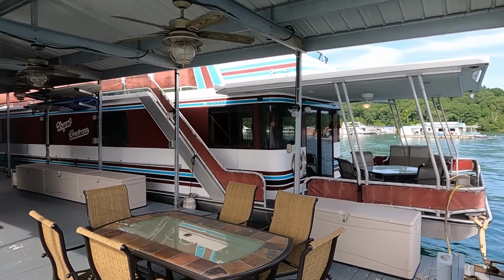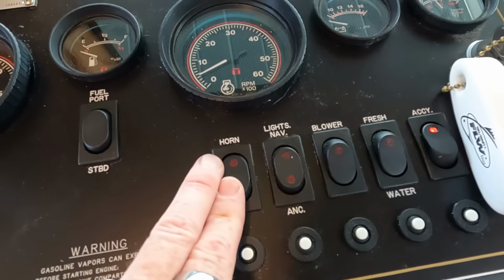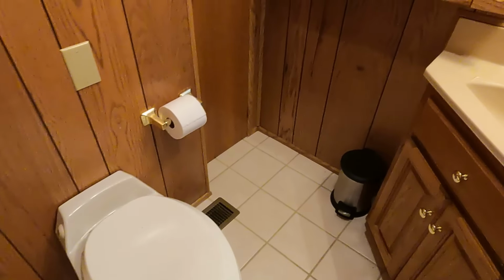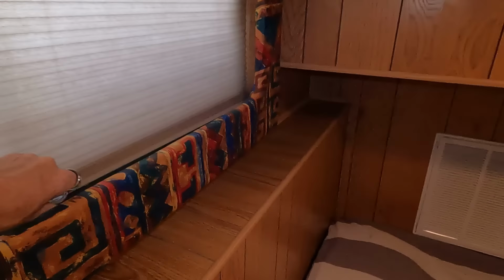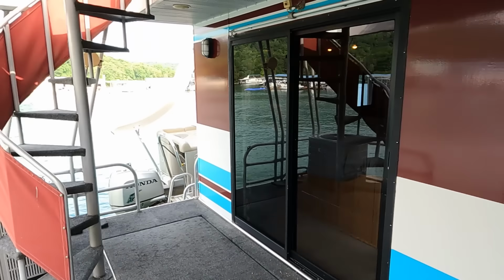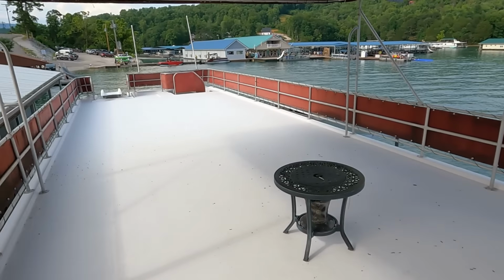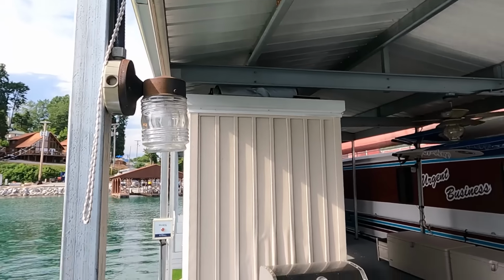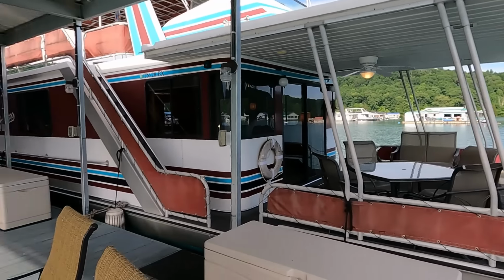SOLD - 1995 Lakeview 15 X 68 WB Aluminum Hull (4 Bed/1.5 Bath) Houseboat on Norris Lake TN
This 1995 Lakeview 15 x 68WB Houseboat For Sale on Norris Lake Tennessee is equipped with Twin Volvo 3.0L I/O Engines & a 12.5Kw Westerbeke Generator and features 4 Bedrooms (King Master & 3 Queen Staterooms) with 1.5 Baths (Hollywood/Jack & Jill Bath - 2 Heads & a Shower/Tub), a Dual Helm Flybridge, American Standard Central Heating/Air Conditioning HVAC 3-Ton Unit (New 7/2023), Appliances include a Refrigerator/Freezer, Oven/Range, OTR Microwave, Dishwasher, plus a Washer/Dryer, other highlights include Salon Surround Sound, a Water Slide & More!
SOLD!

*Plus an 18' x 70' Covered Dock is constructed on Encapsulated Styrofoam Floats & Features a 27.5' Boat Slip w/8,000lbs Duratek Boat Lift and a Touchless Cover, plus a 5' x 10' Shower House, a Lake Water Treatment System (Lake Water Pump w/UV Light & Filters), Gas Grill, Smoker, Patio Table & Chairs, SUPs, & More is Available for an Additional Purchase!
SOLD!

Mooring Location w/Shore Power is Transferable for Buyers opting for the Houseboat & Dock Package!

for similar listings that are still available for purchase!